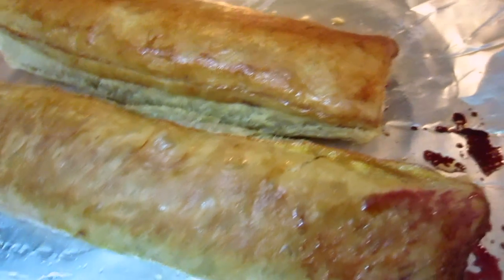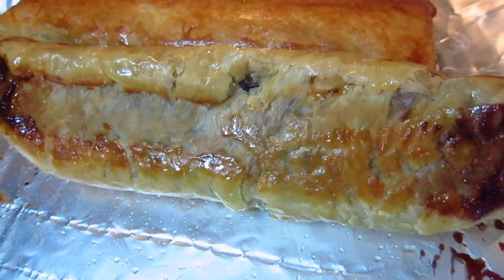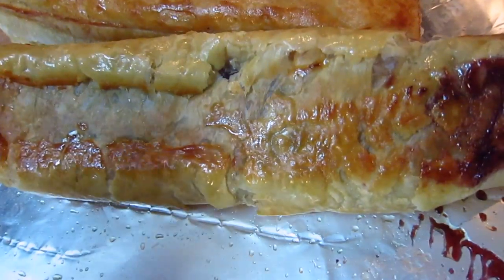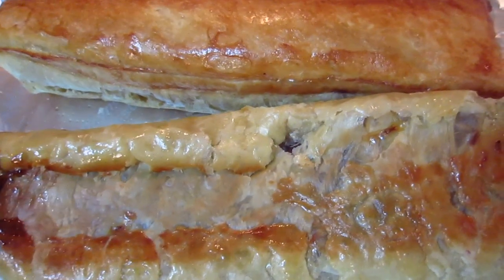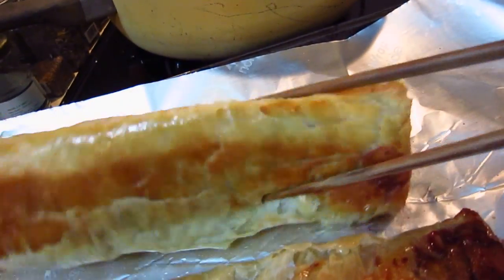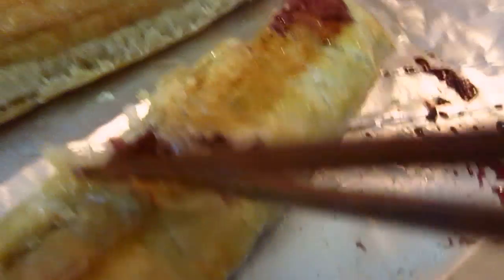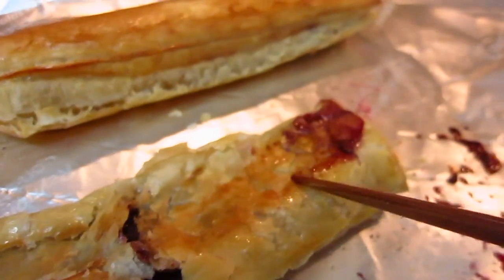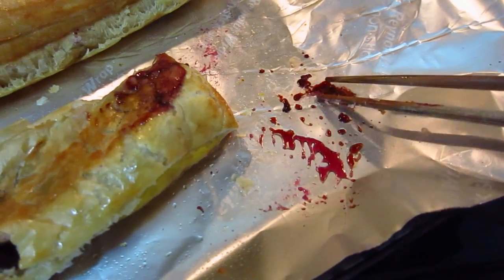Puff pastry with wild blueberry jam